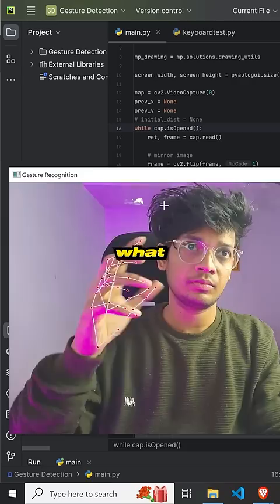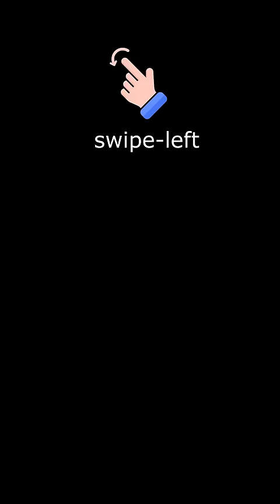When Engineers are Lazy 🥱